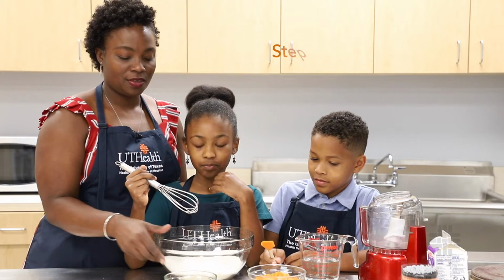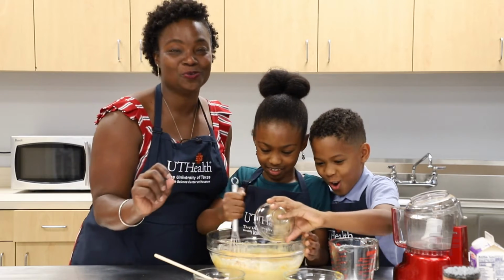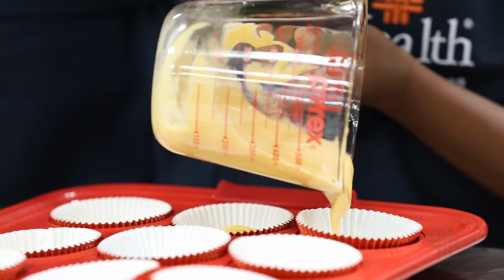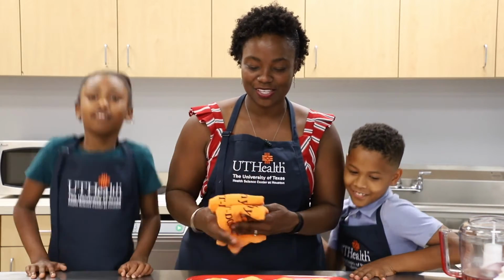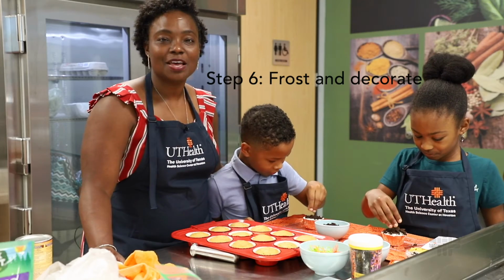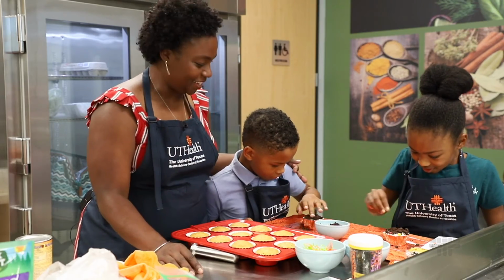Quick pumpkin cupcakes for Halloween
Get into the spooky spirit for Halloween and try out these family-friendly cupcakes with your little one.

For the full recipe, visit UTPhysicians.com/pumpkin.